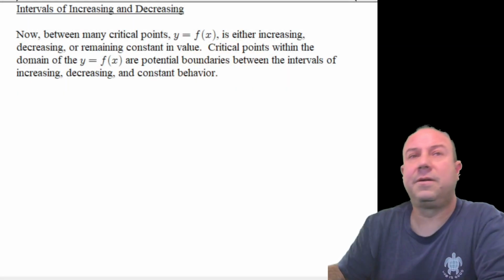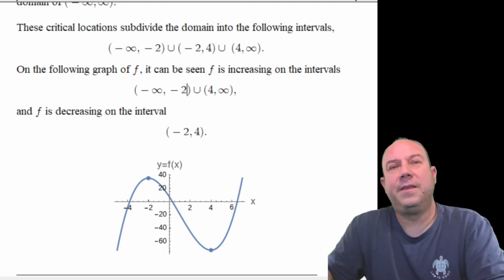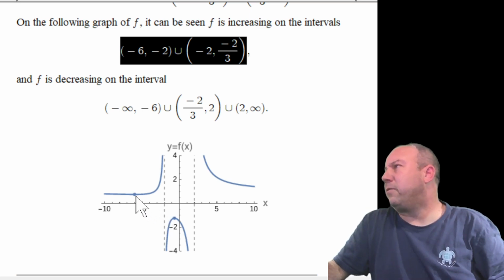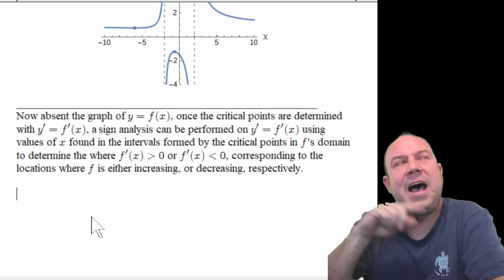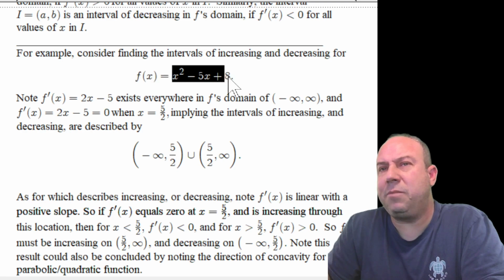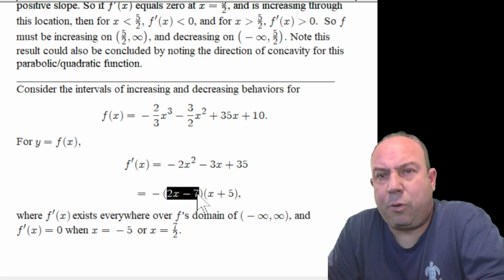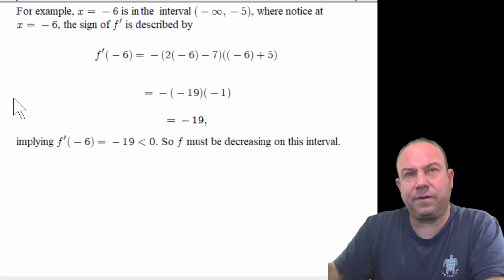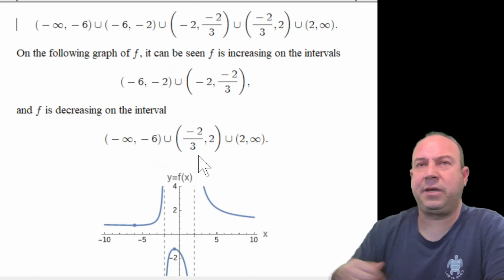Functional Analysis and Intervals of Increasing and Decreasing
A video covering the calculus of functional analysis, focusing on Intervals of Increasing and Decreasing.